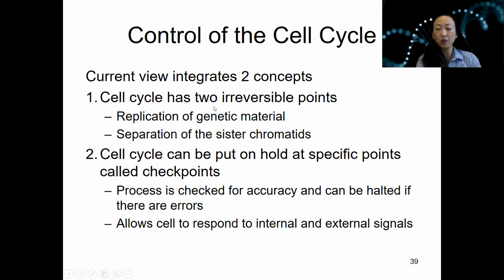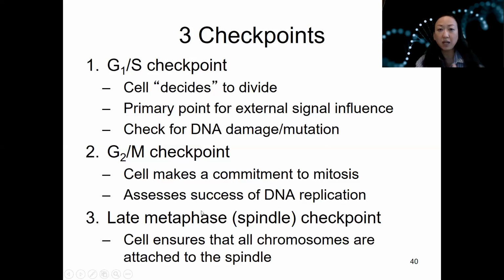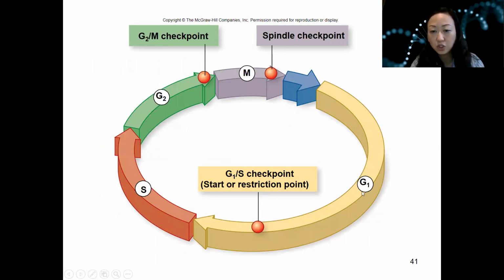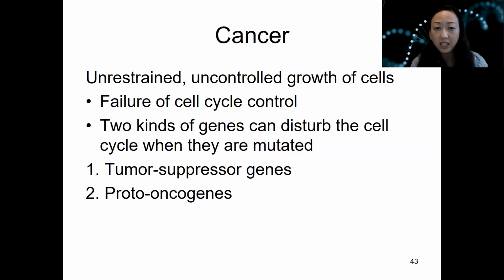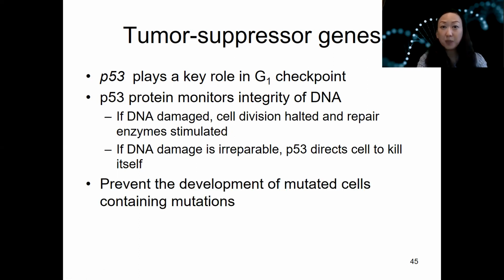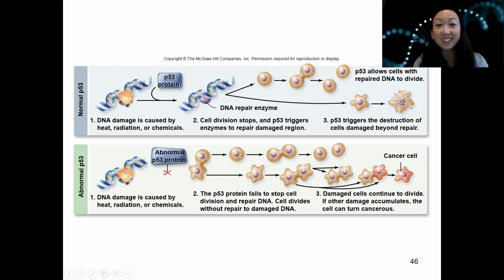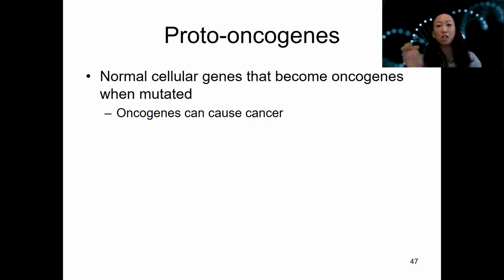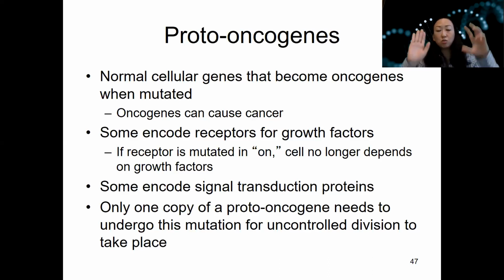Chapter 10 video #3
This last video for Chapter 10 talks about cell cycle control. What is tumor supressor gene? What is proto-oncogene? How might malfunction of these two genes cause cancer?